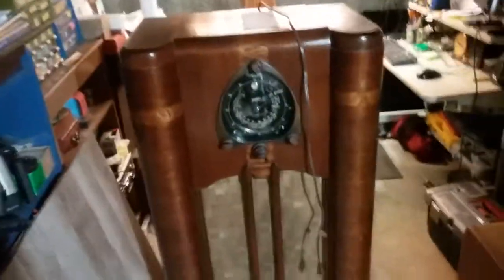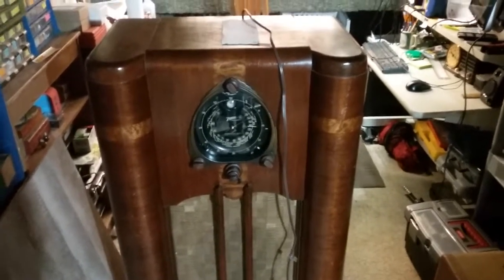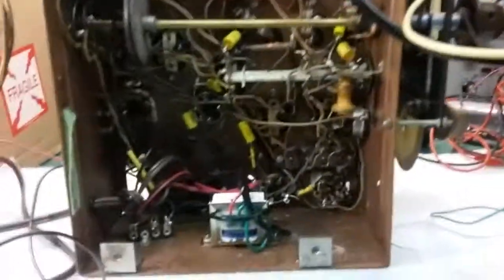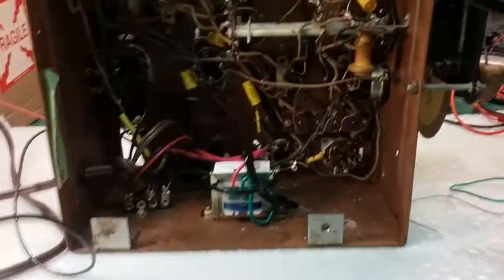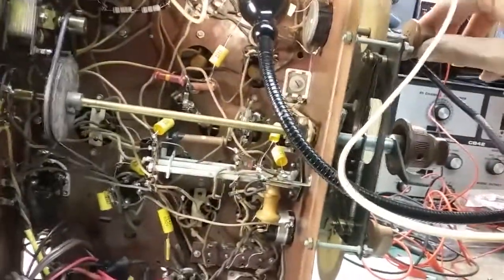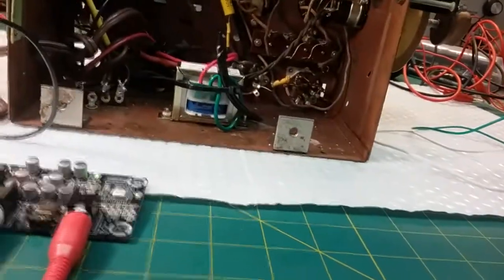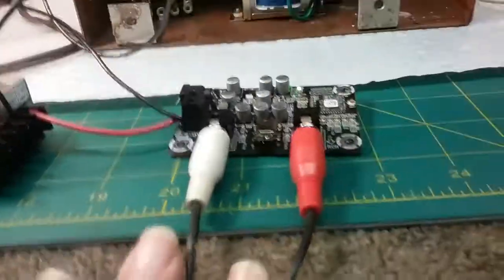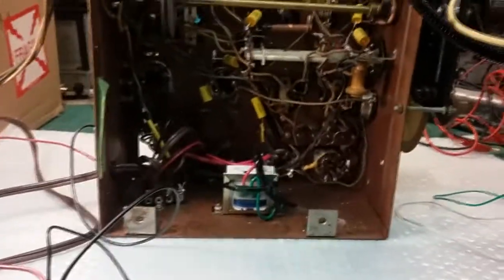1938 Zenith 9S262 Antique Radio - Part 5: AC Adjusted and Bluetooth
Igor! She's Alive!

In this video, we got the tuning motor running, fixed the high voltage issue, performed an alignment, installed a quality Bluetooth device, Installed a switch-mode power supply, and addressed some peculiar challenges of this antique radio restoration project. The radio is now working great and has new audio inputs for external, line-level devices as well as the new onboard Bluetooth device which is mounted to the inside of the cabinet.